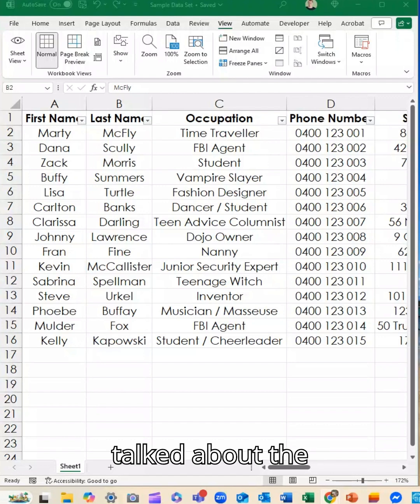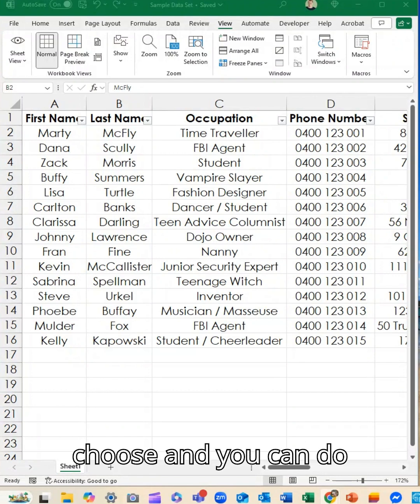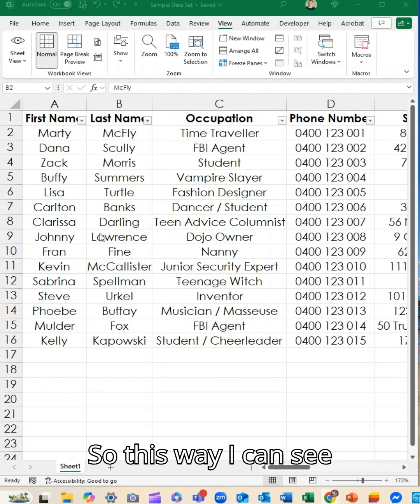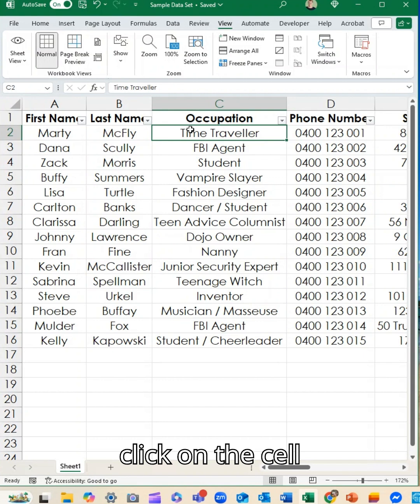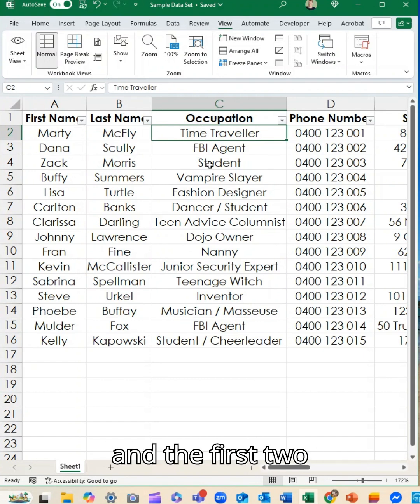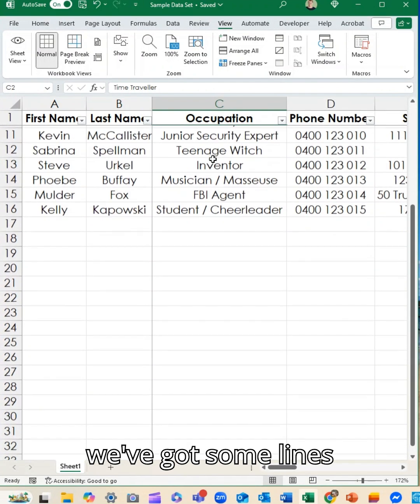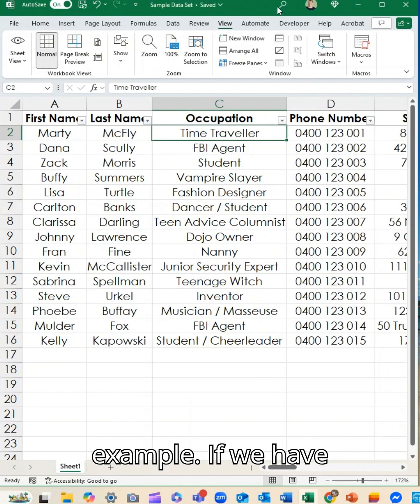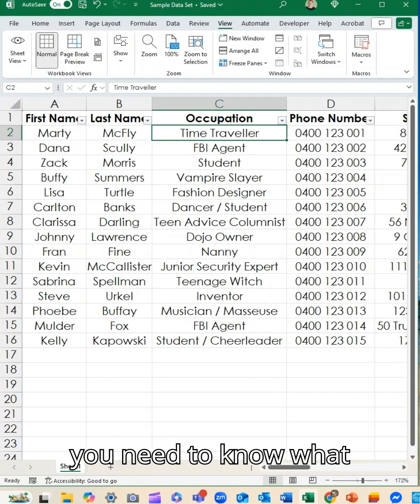Freeze Panes in Microsoft Excel without losing your place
Scrolling too far in Excel and forgetting what you’re looking at?
Let’s fix that in one go.

To freeze 𝘣𝘰𝘵𝘩 your top rows and first columns in place:

Click in the cell that’s just below the row(s) you want to freeze

Then right of the column(s) you want to keep visible

Head to the View tab, choose Freeze Panes, and click the first Freeze Panes option

Now your headers and row labels stay locked while you scroll like a boss.
No more guessing what you're looking at in Column K or Row 73.